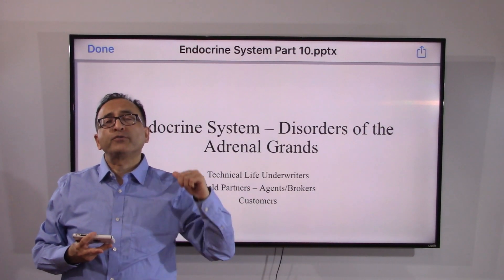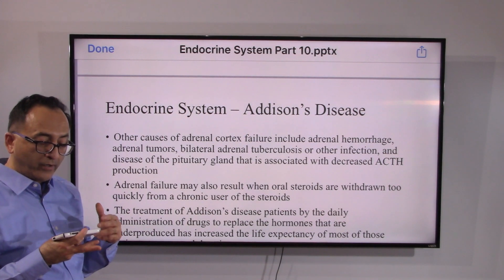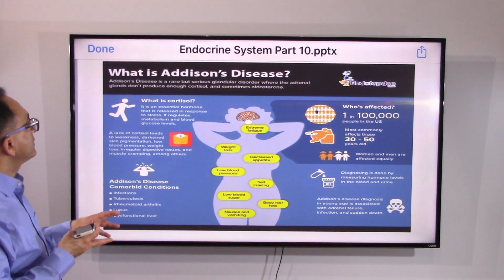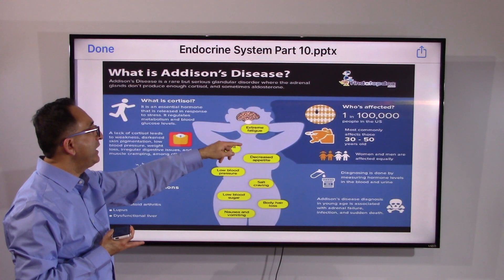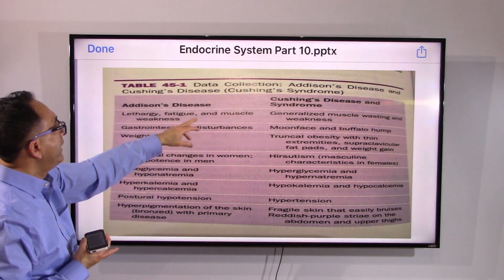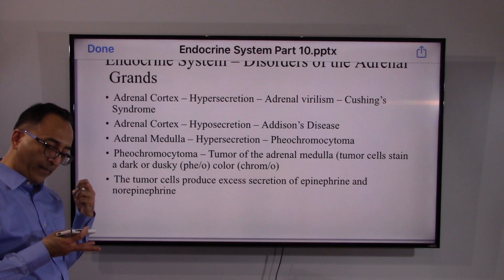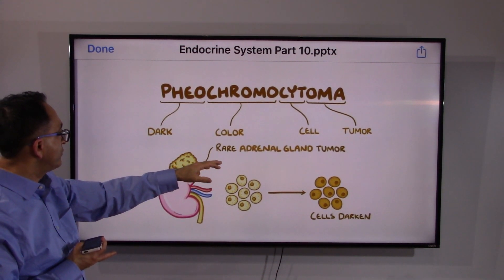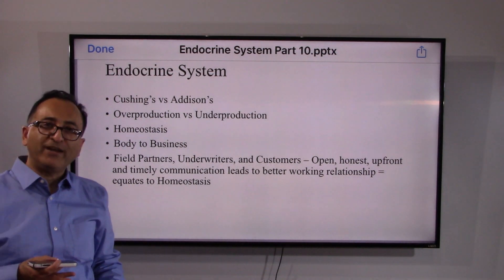Endocrine System Part 10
Addison’s disease & Cushing’s syndrome, and pheochromocytoma